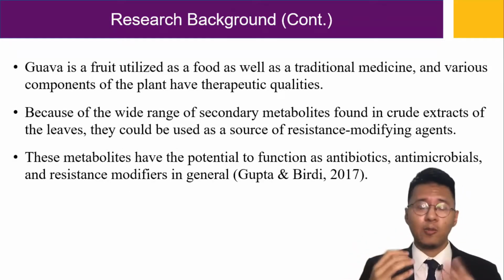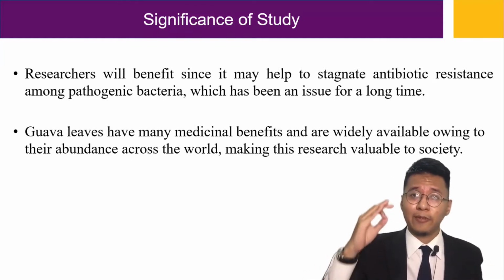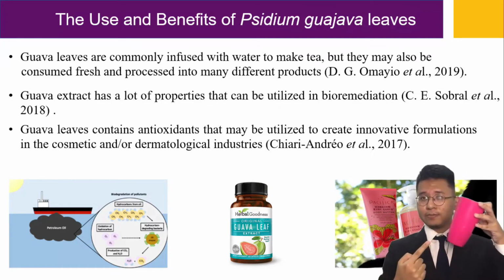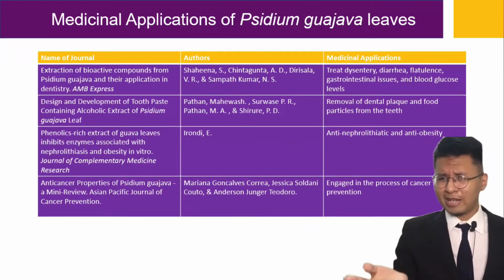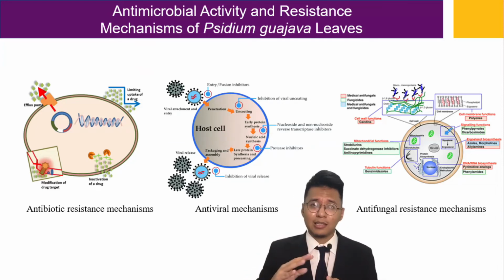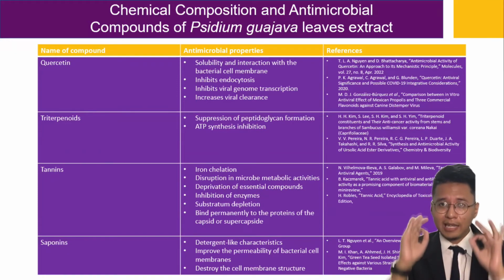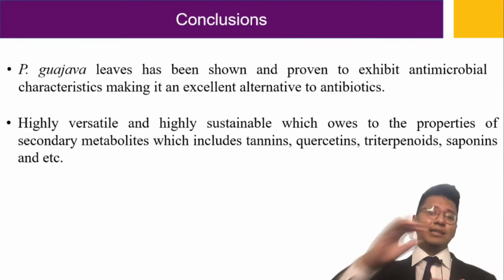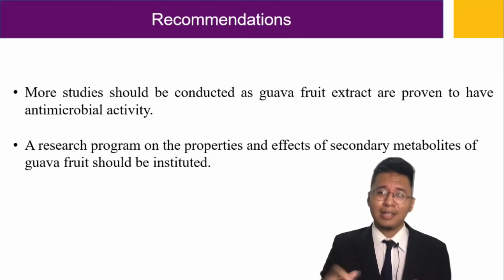FSG660 l Antimicrobial Activity of Psidium guajava Guava Leaves Video Presentation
Hi and Assalamualaikum.

This presentation is for my final year project, "Antimicrobial Activity of Psidium guajava (Guava) Leaves." This video has been uploaded in order to complete the prerequisites for the Bachelor of Science (Hons.) in Applied Microbiology.